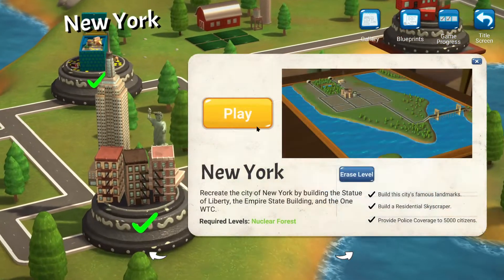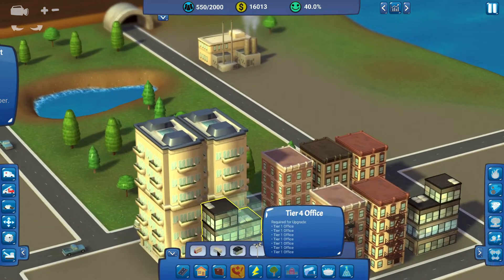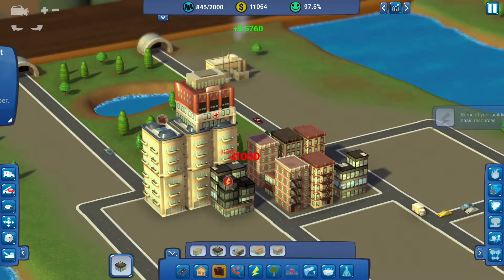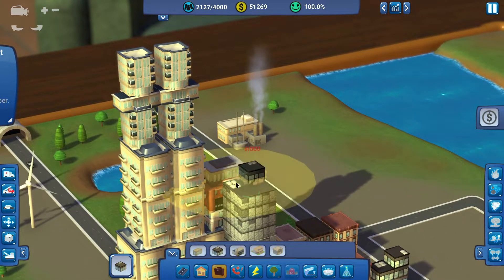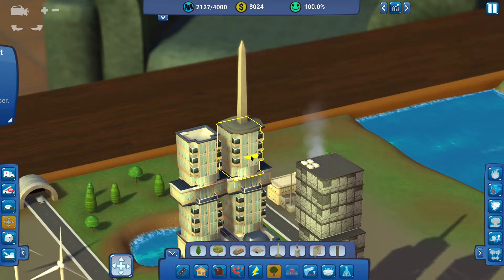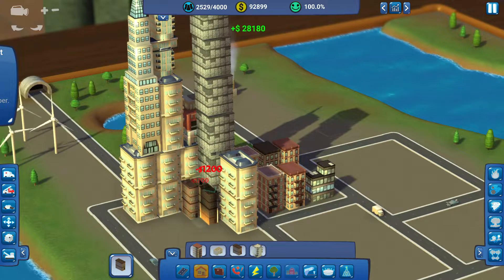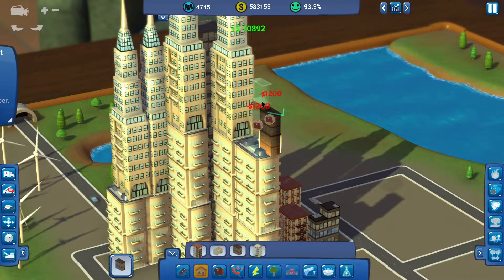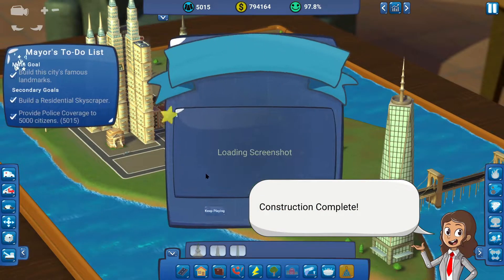Tinytopia - New York: Full Mayor's To-Do List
Watch as I play and hopefully offer up some helpful tips in playing the Tinytopia level of New York